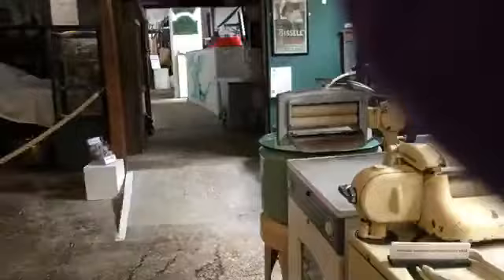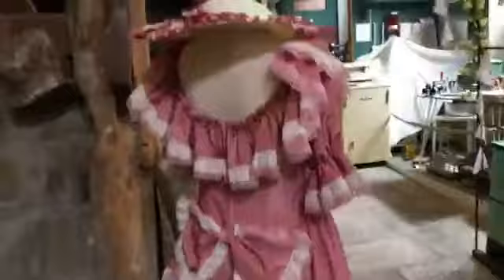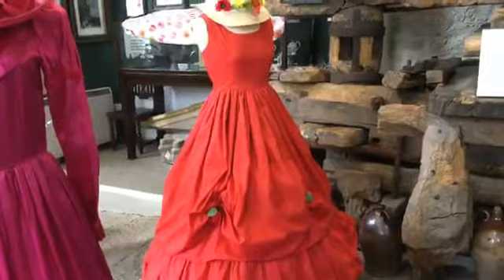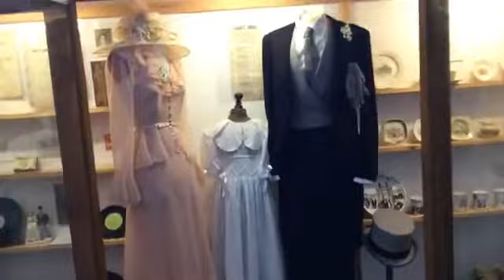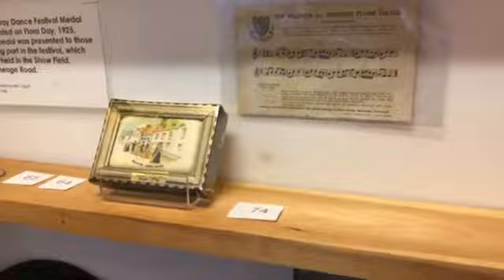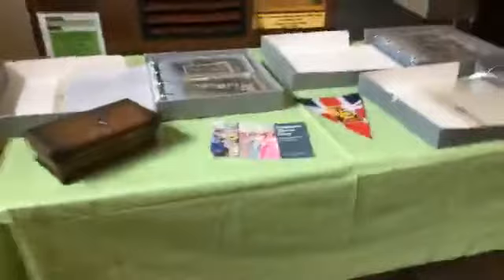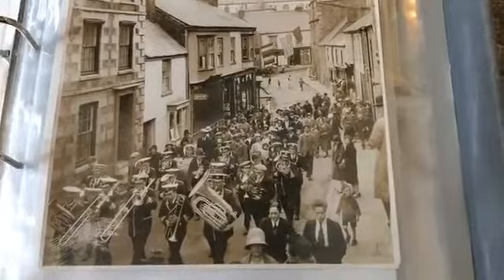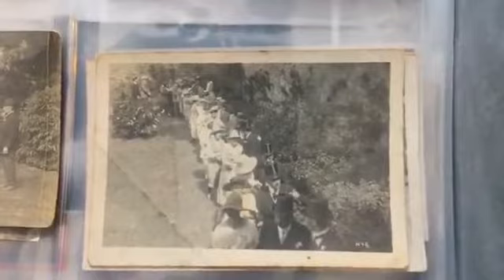Museum Collection Tour - Flora Day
To mark Flora Day 2020 and its cancellation due to COVID-19 we thought we would share some of our clothing collection of Midday Dresses, some souvenirs and photographs.